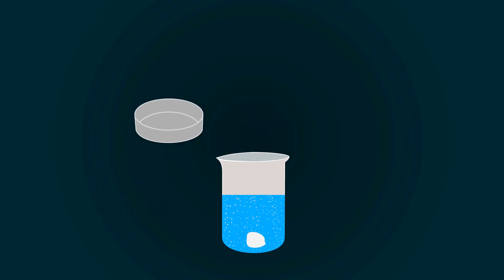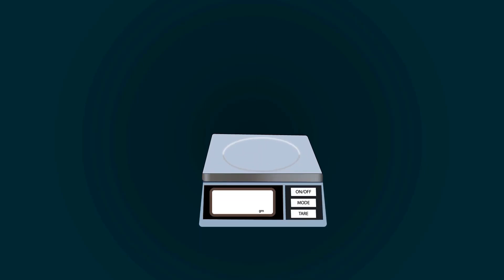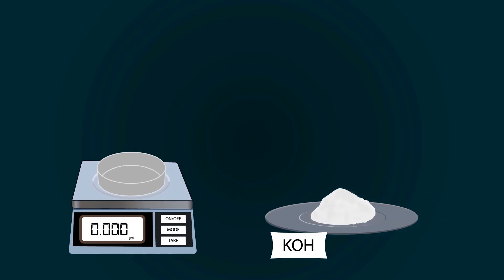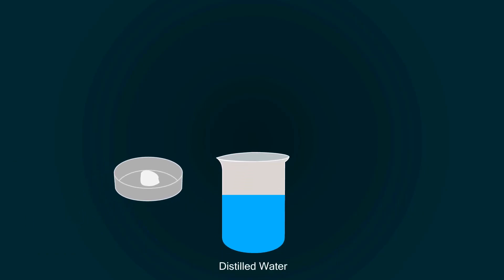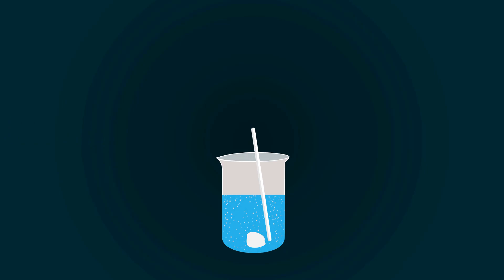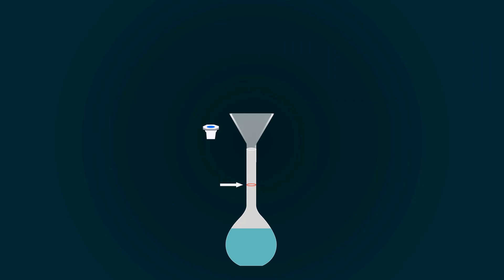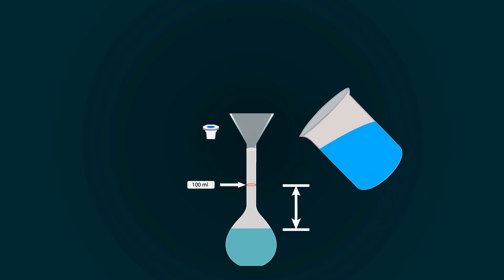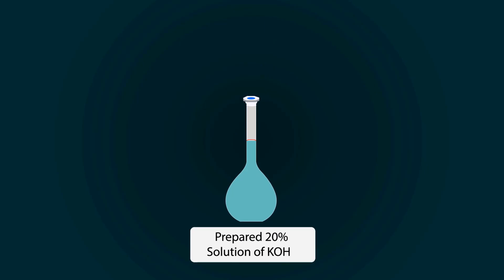how to prepare 20% KOH solution | procedure to make 20% potassium hydroxide solution.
in this animated video we will teach you how to make 20% potassium hydroxide solution.